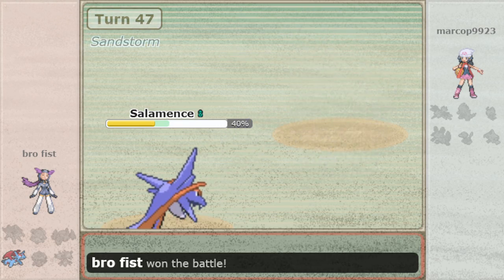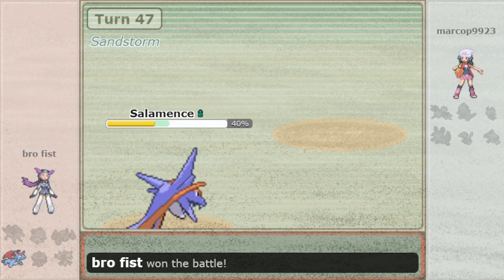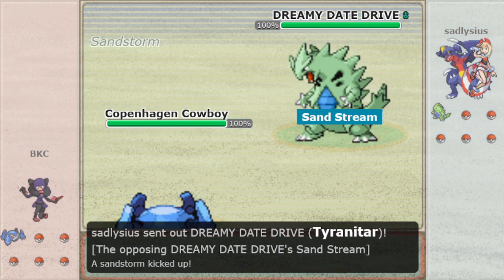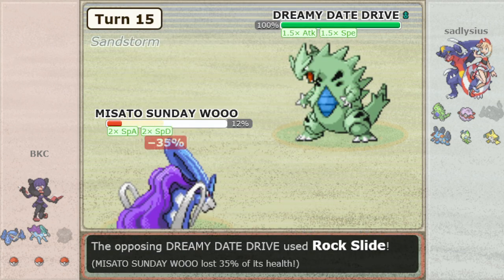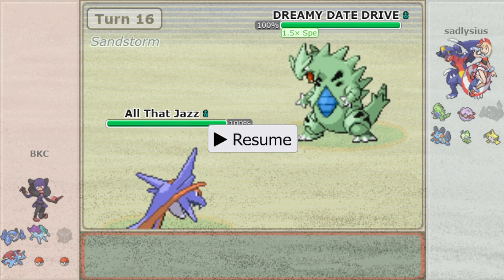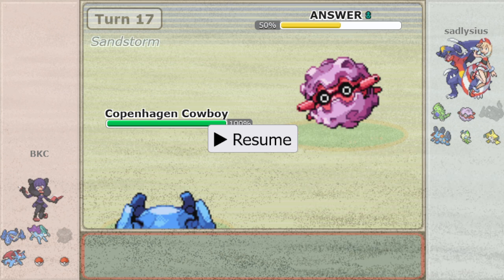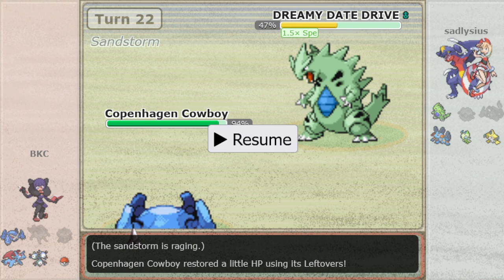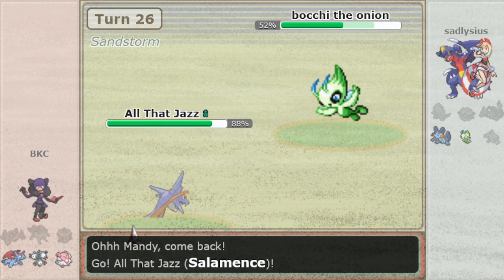A brief history of ADV MagDol + SPL week three